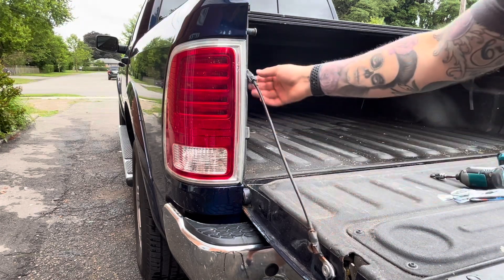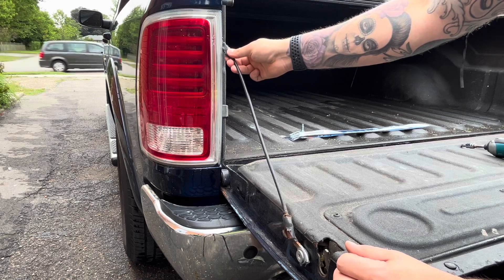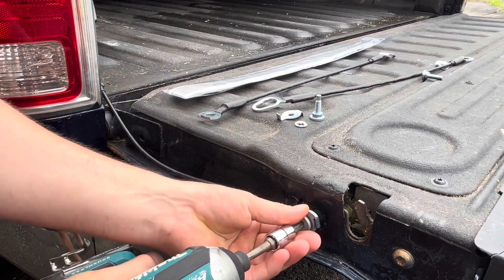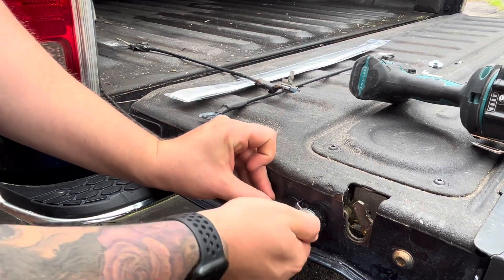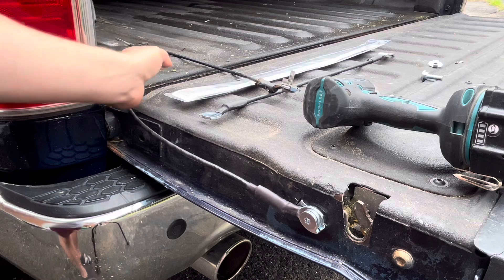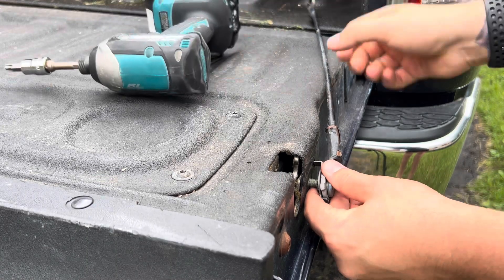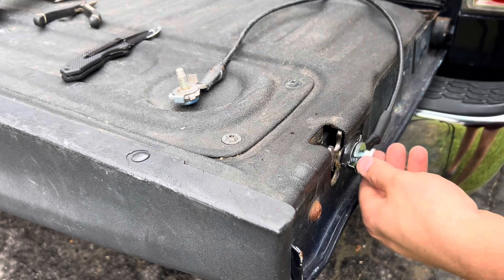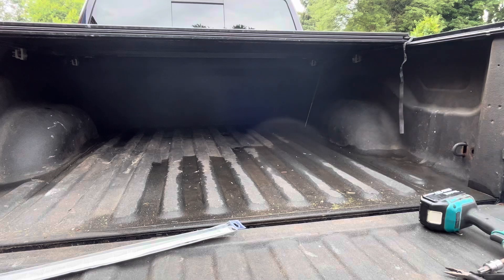Ram 1500 tailgate cable replacement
Welcome to Toolbox Tipz ! In this video, we'll guide you through the process of replacing the tailgate cables on a 2013 Ram Laramie. Whether your old cables are worn out or you're looking to upgrade, this step-by-step tutorial will help you get the job done quickly and safely.

Replacing your tailgate cables is a straightforward task that can save you time and money compared to dealership costs. We'll show you the tools you'll need and walk you through each essential step from start to finish. No prior mechanical experience required – just follow along and learn as we go.

By the end of this video, you'll have the confidence to replace your Ram Laramie's tailgate cables yourself, ensuring your truck's tailgate operates smoothly and securely.